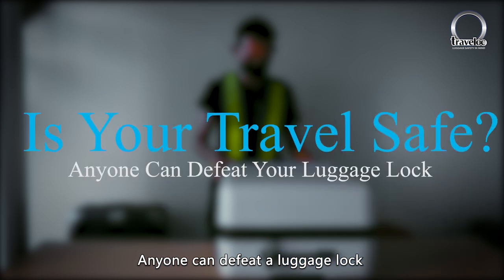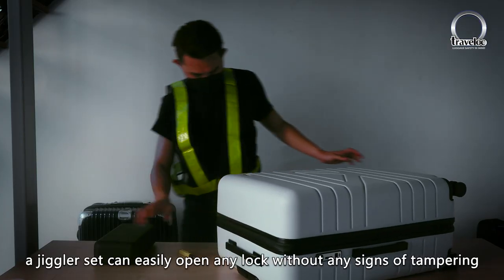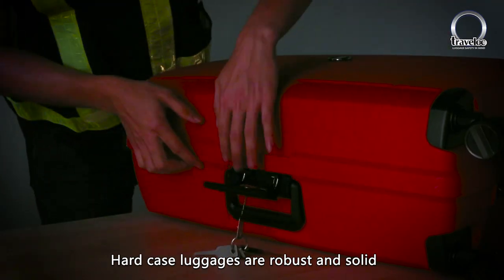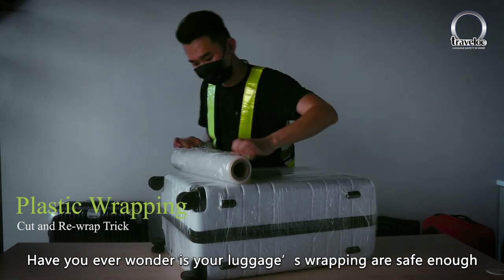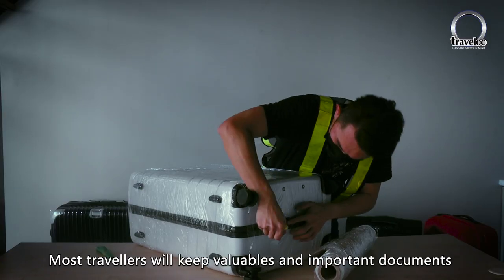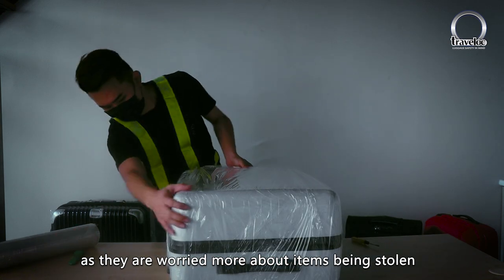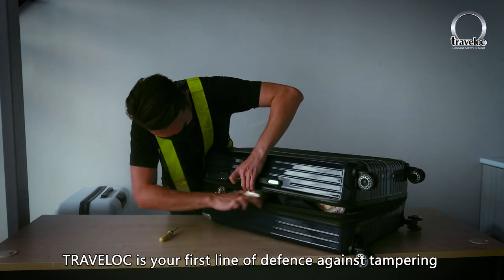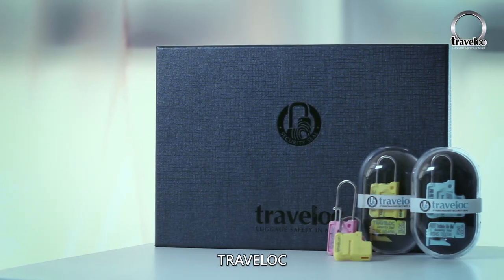Is your checked luggage secure?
Traveloc® offers peace of mind while traveling as traveloc® emphasizes on Luggage and Personal Safety.

Every conventional lock or TSA lock can be opened and re-locked without trace. The traveloc® complements the conventional or TSA lock as an additional security that enables the user to identify immediately tampering done to the traveloc® in any attempt to open the luggage. Besides that, traveloc® will enhance the safety and security of the luggage. Therefore, securing the luggage with traveloc® will inhibit any dangerous or illegal items from being put into your luggage without your knowledge.